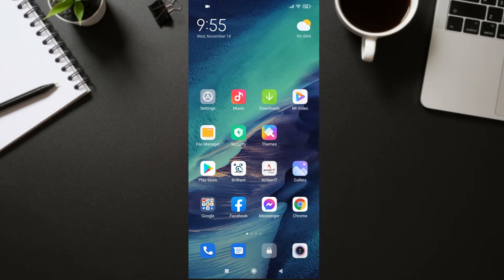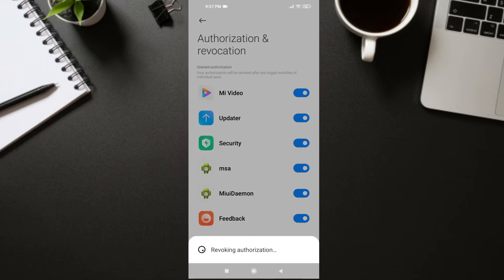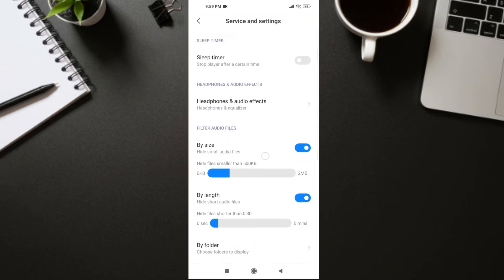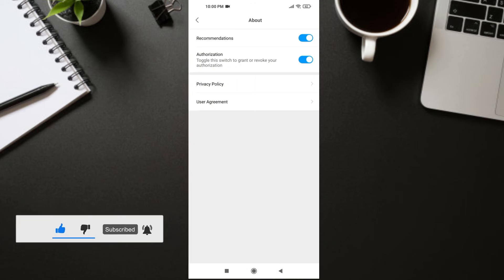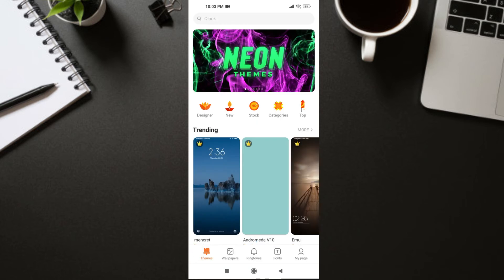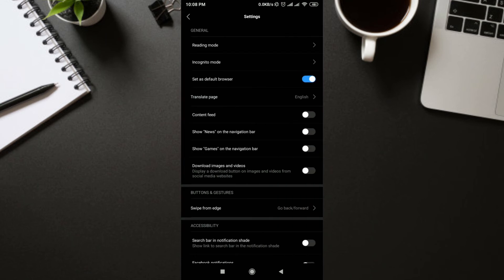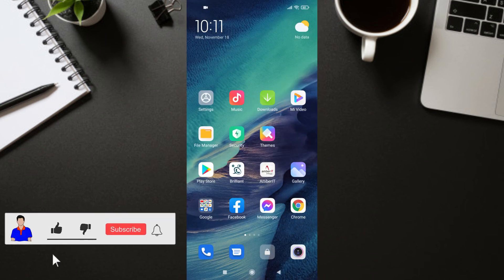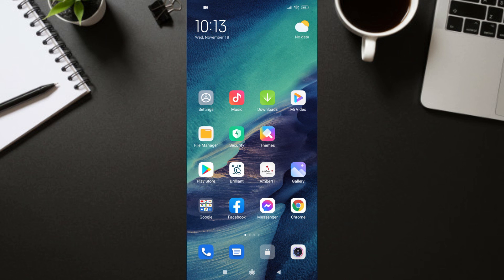How To Block Ads On Xiaomi Phone | Remove Ads From MIUI | No Root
In this video I will show how to block ads on Xiaomi phone running on MIUI 12,11,10 etc without any root or any application. This is an official method to remove ads from MIUI running on Redmi Note 8, Poco X2, Redmi Note 9 Pro, Redmi Note 8 Pro, Redmi K20, Redmi K20 Pro, Mi 10 series and many more.

How to remove ads from MIUI
To disable miui 11/12 ads on xiaomi phone follow the steps below

Revoke MSA authorization
The first step to disabling ads begins from the "Authorization and revocation" setting in the MIUI. Follow these simple steps to disable ads on MIUI 11 or MIUI 12.

Head over to the Settings app on your Xiaomi device
Go to Passwords & Security---Authorization & revocation
Now disable the msa option here

Personalized ad services
In order to disable personalized ad services, follow these steps on MIUI 11 or 12.

Open the Settings app on your smartphone
Head over to Passwords & Security --- Privacy --- Ad Services
Now, disable Personalized ad services
In MIUI 10, the same option can be found under Settings --- Additional Settings.

Disable ads on stock MIUI apps
Some of the applications that come pre-installed on Xiaomi devices also have advertisements enabled. In order to turn off advertisements on every application, look for “Recommendations,” “Receive Recommendations“ or “Show recommended content” in the Settings menu of each application and disable them if they are enabled by default. Also, turn off the Wallpaper Carousel option in the Lock Screen settings page.